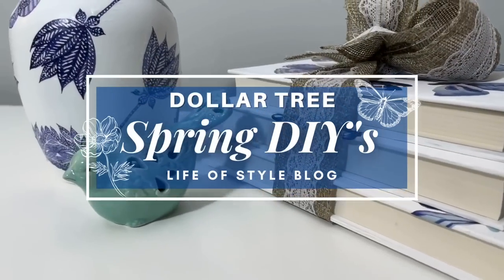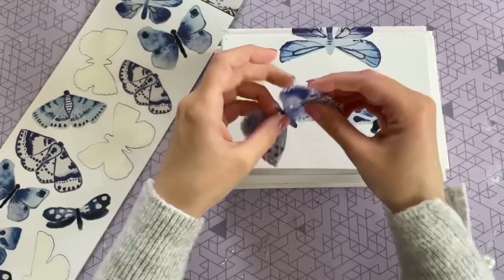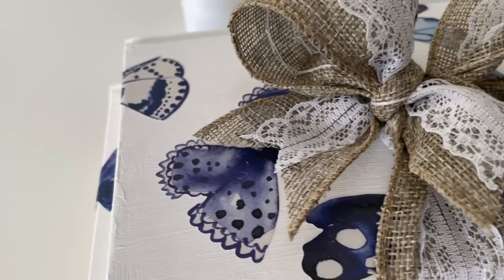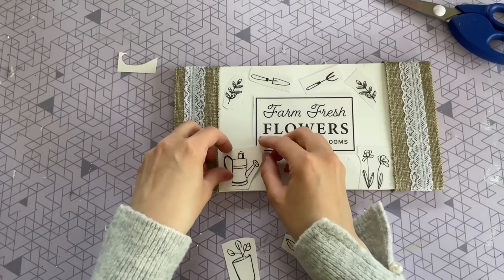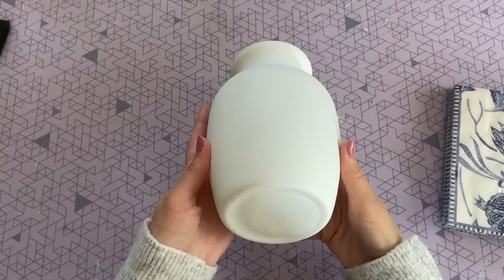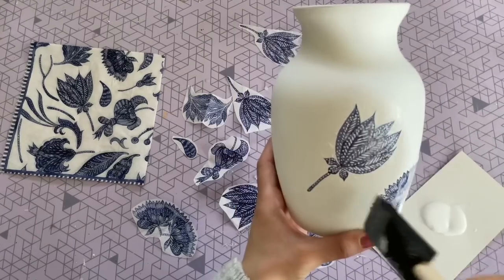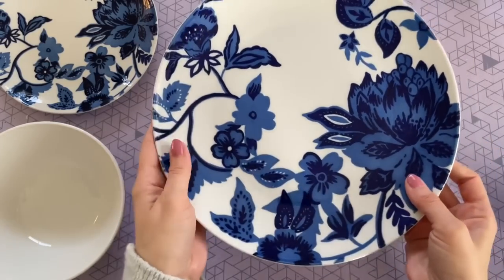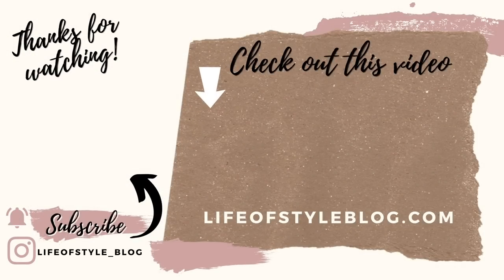DOLLAR TREE DIY Spring 2023 | HIGH END Spring Decor 2023 | Quick and Easy Decor Ideas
Hey guys! I am so excited to share these all new Dollar Tree DIY‘s that are perfect for spring! All of these DIY‘s were created to go together so if you want to make all of them or just a few you will have some beautiful coordinating Decor. But if the color scheme is not your favorite, don’t worry all of these techniques can be used to create something that suits your taste perfectly. All of these Dollar Tree DIY‘s are super easy and quick so be sure to check them all out.

Products Mentioned in video ::
FolkArt White Chalk Paint

Rustoleum Matte White Spray Paint

Blue and White Floral Napkins

E6000 Glue

Pink Hot Glue Gun